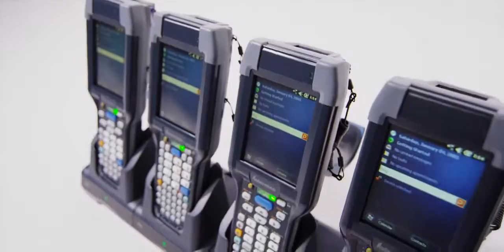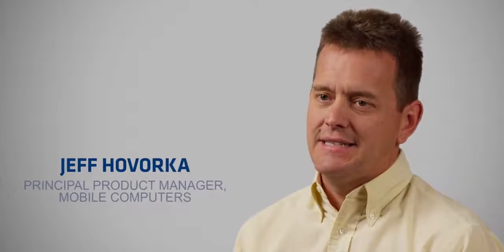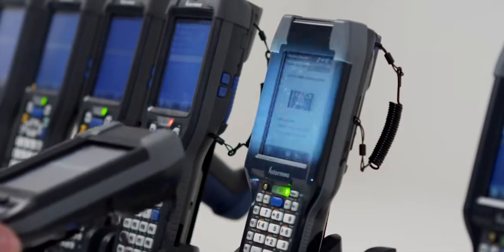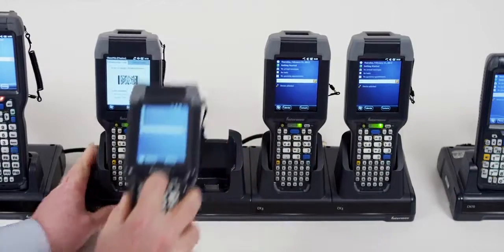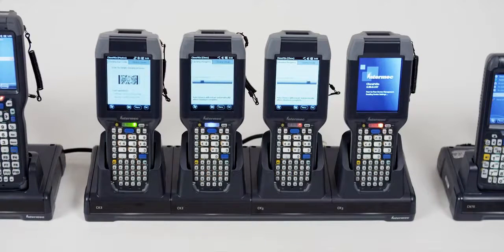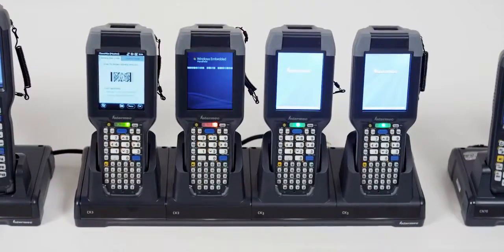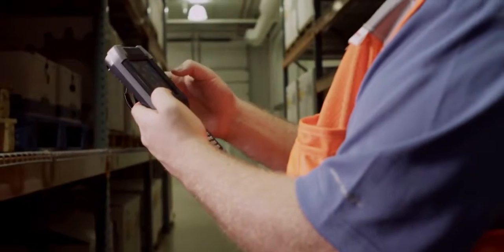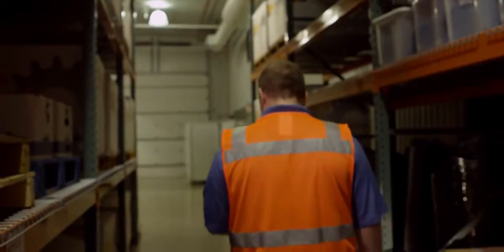Clone n' Go para o CK3R/CK3X - Legendado em português - Codeprint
Clone n' Go para o CK3R/CK3X

Obtenha mais informações como manuais, catálogos, suporte tecnico.